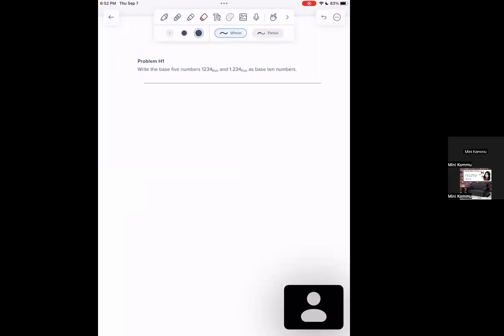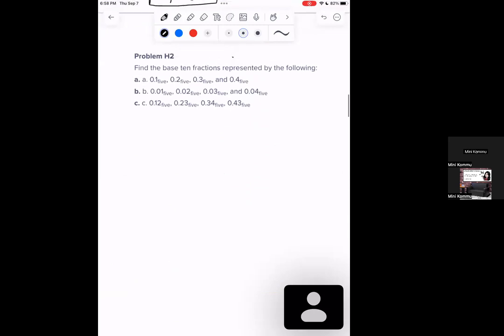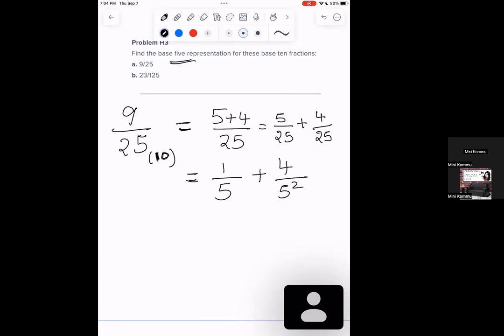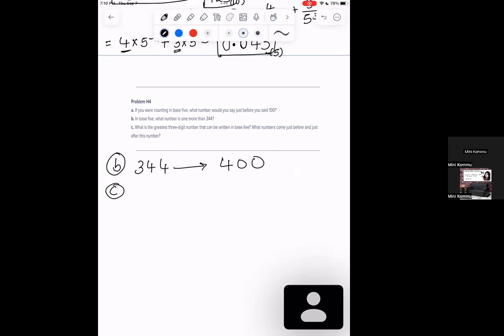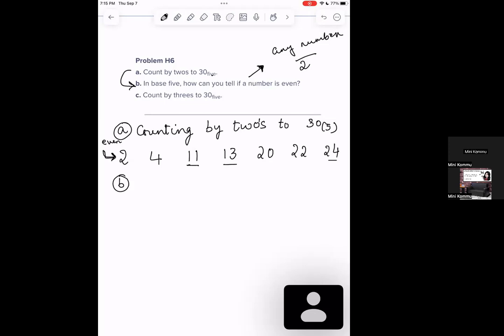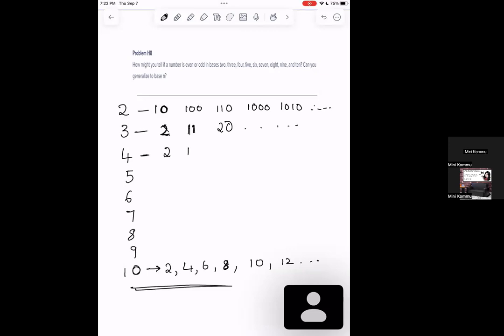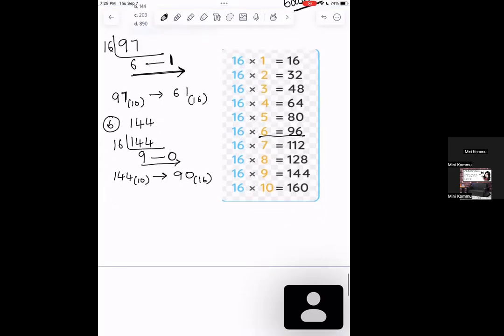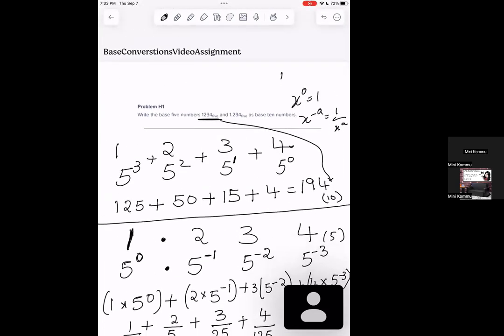Base Conversion Problems